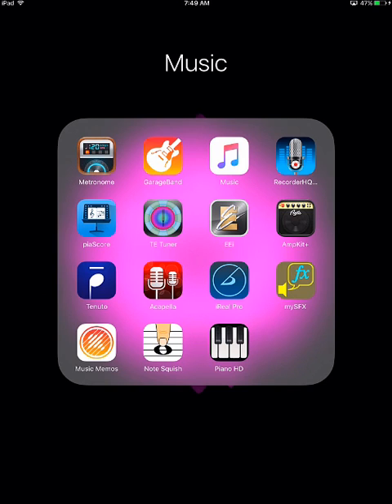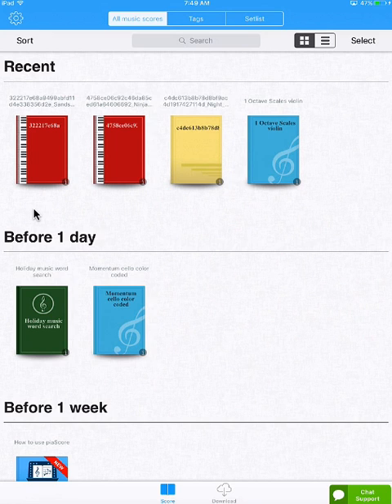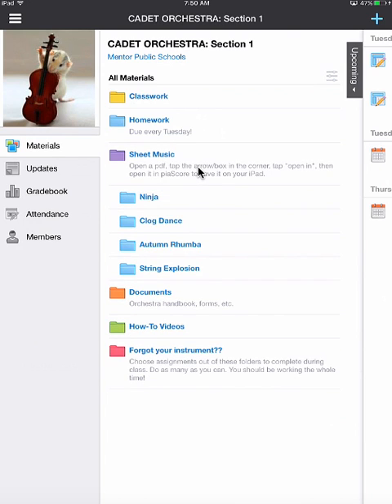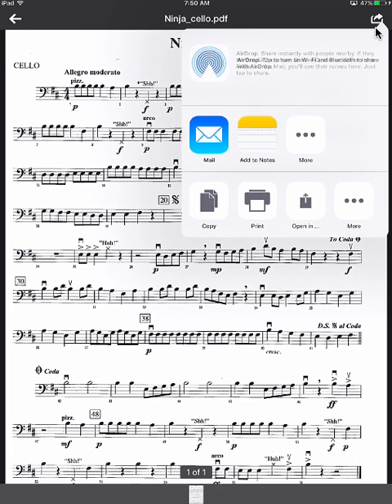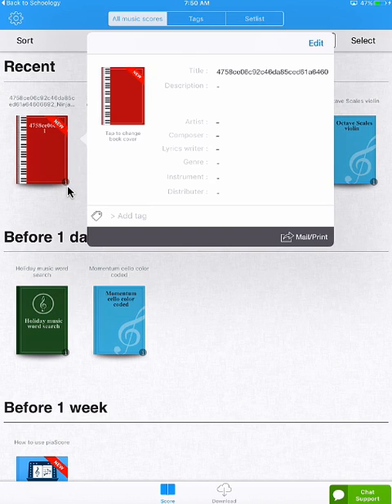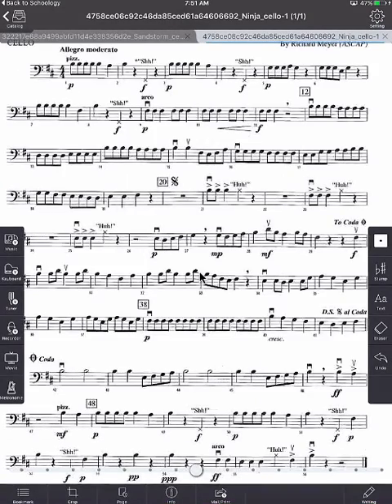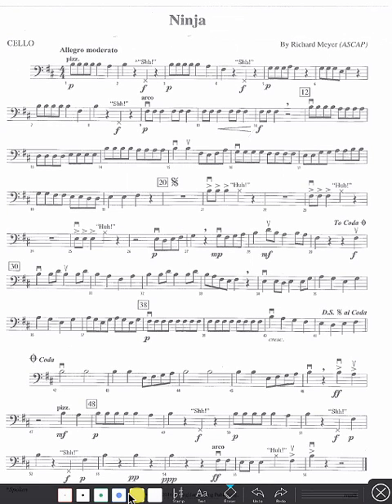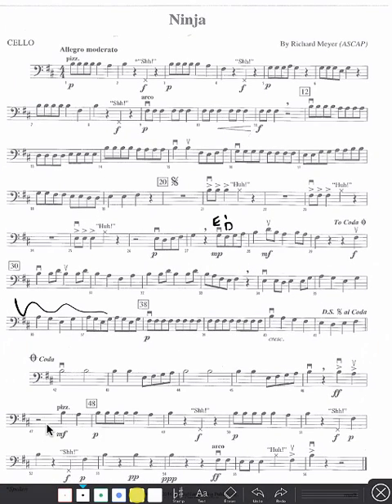How to use PiaScore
If you don't have a paper copy of your music, or you just prefer to read your music off your iPad, PiaScore is a good way to keep your music pdfs organized. This video will explain how we get music from Schoology and some of the features of PiaScore